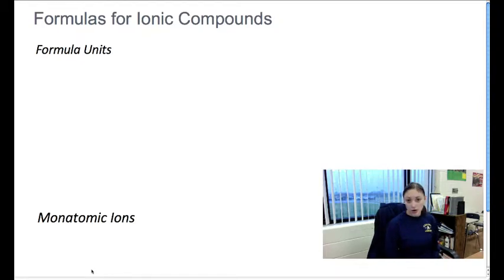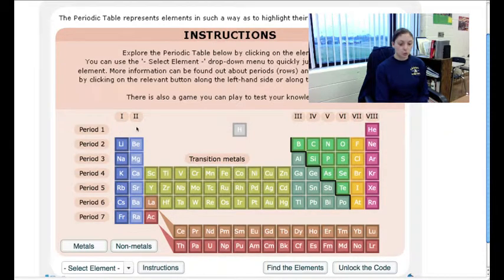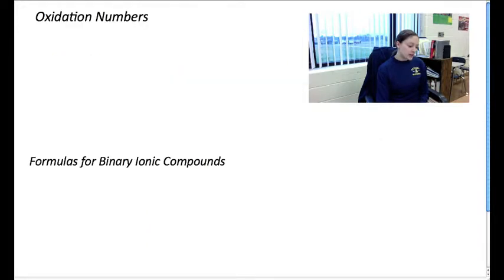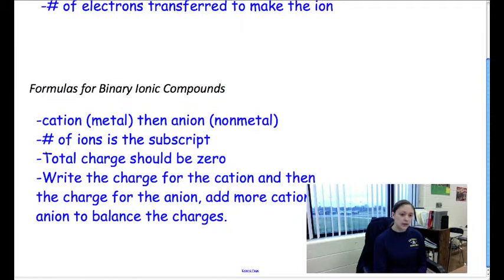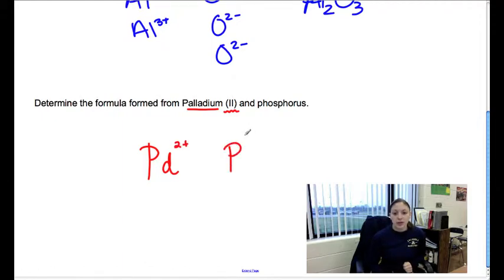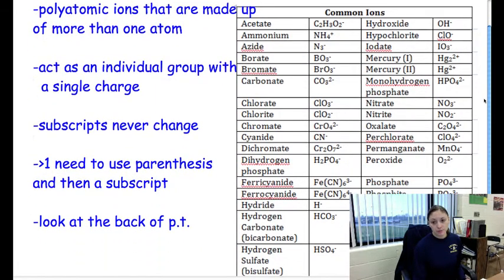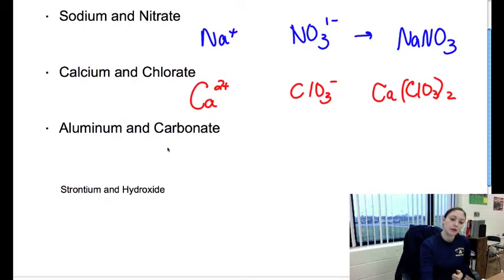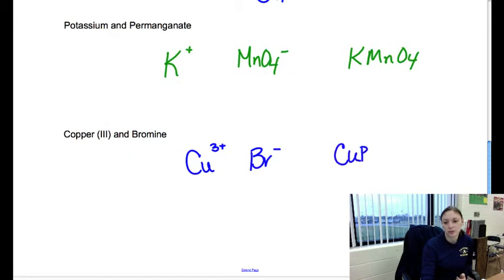Formulas for Ionic Compounds